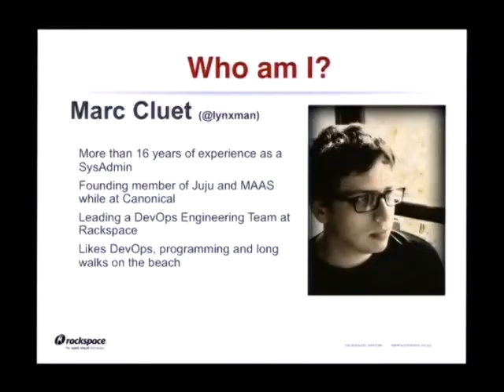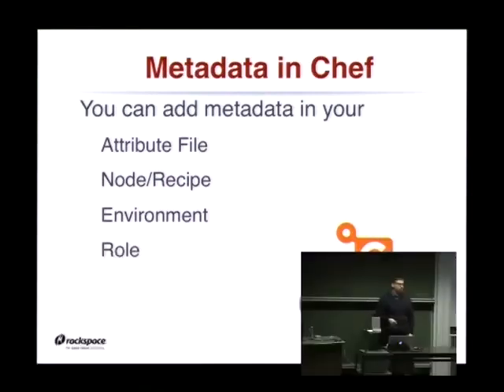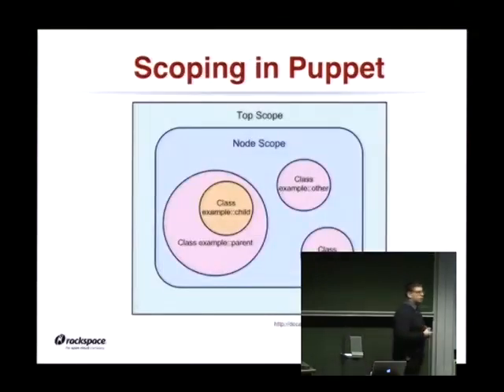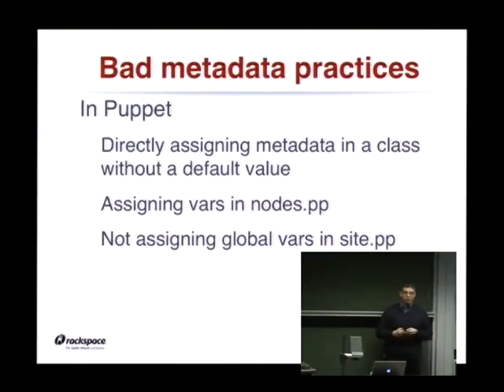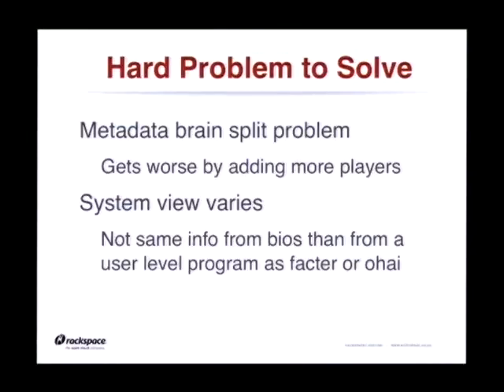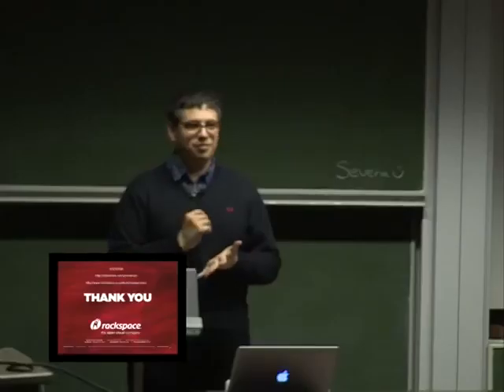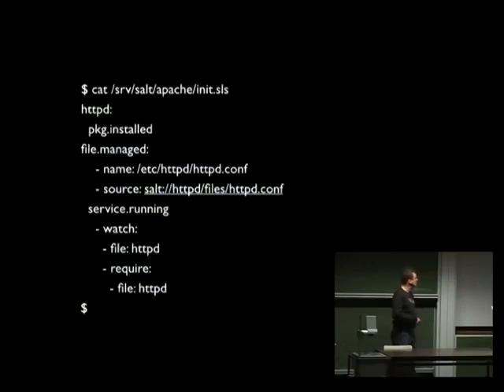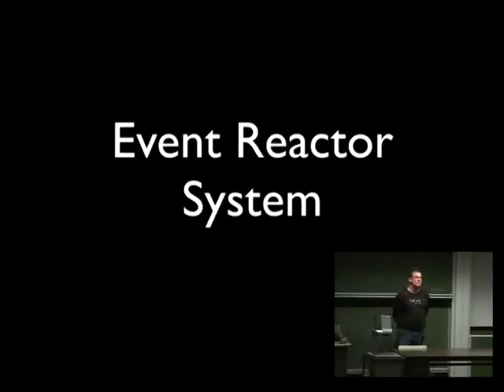A metadata ocean in Puppet and Chef